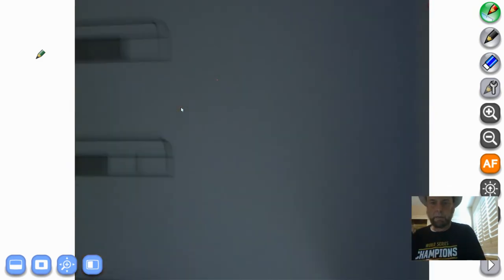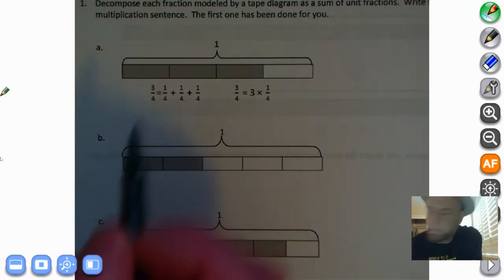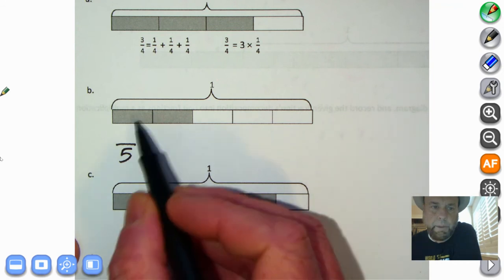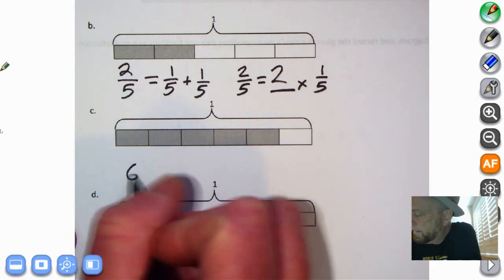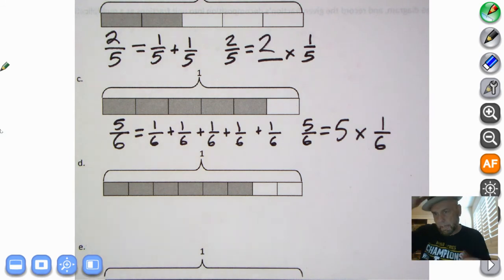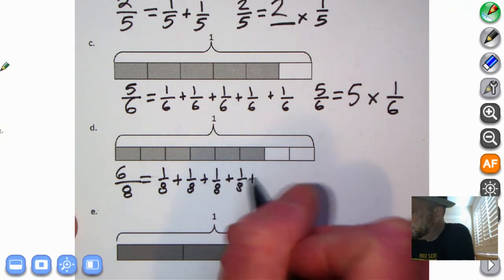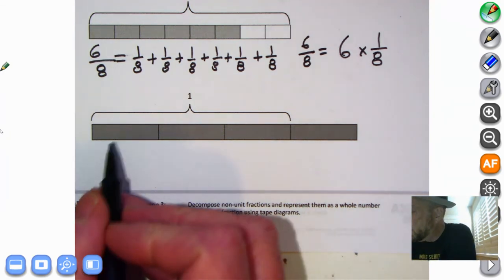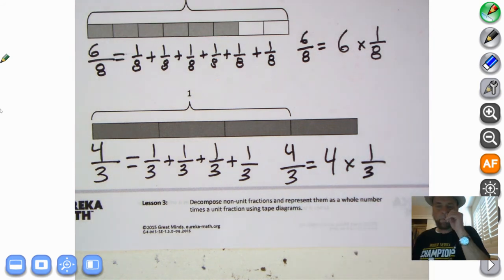Eureka Math, Grade 4, Module 5, Lesson 3 (PS - 1 of 2)